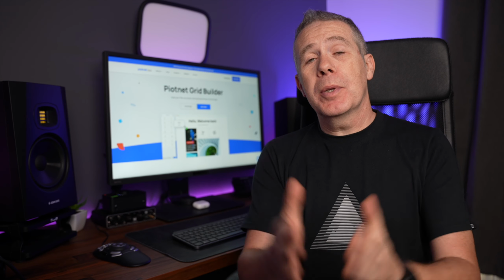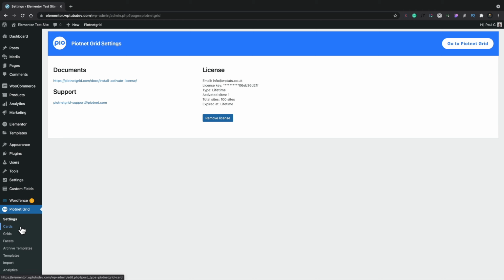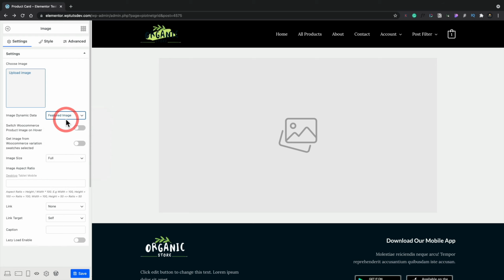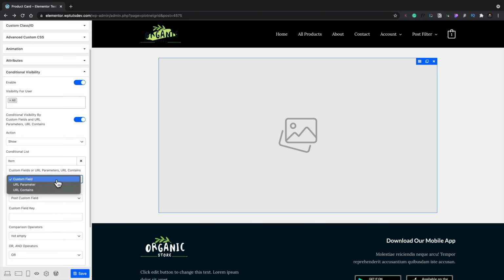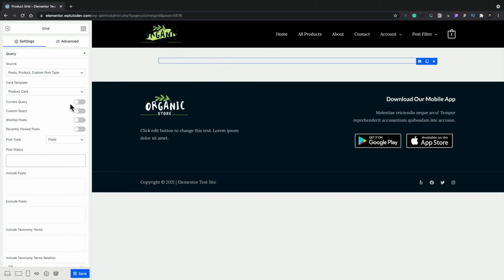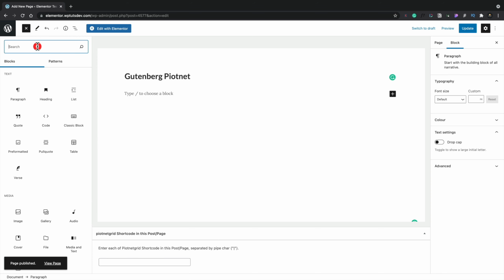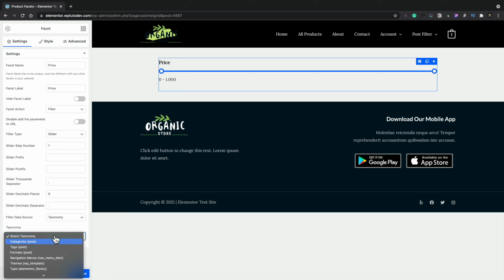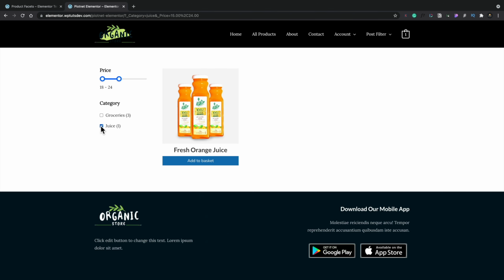NEW WordPress Post Grid Plugin - PiotnetGrid - Any Good???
The new Piotnet Grid WordPress Post Grid Plugin has just landed, but is it any good? Let's find out!

There are plenty of great WordPress Post Grid Plugins available that offer the ability to create your own custom post grids and add all manner of filters, searches and sorting options.

PiotnetGrid is the new kid on the block for creating custom WordPress Post Grids. Let's take a look over the many features it offers and see if it's worth investing it.

Oh yeah, they are also running a pretty compelling lifetime deal on the plugin too!

PiotnetGrid WordPress Post Grid Plugin review and first look!

► WORDPRESS PLUGINS ◄